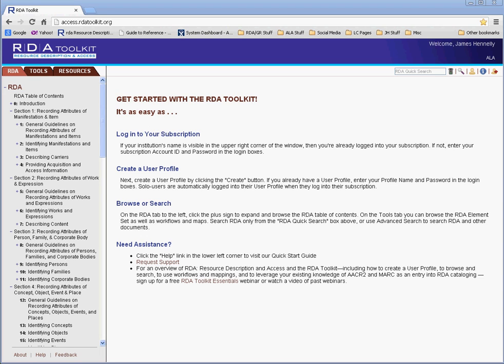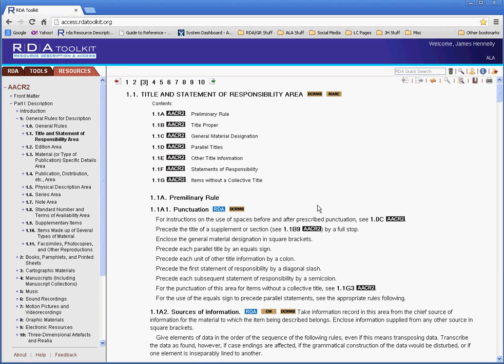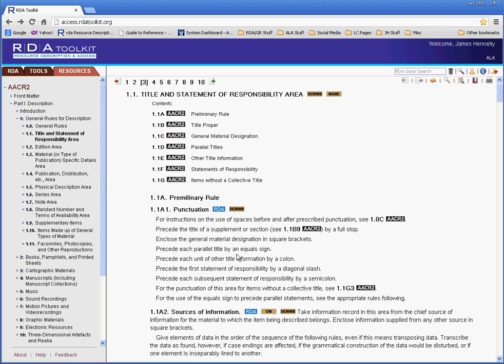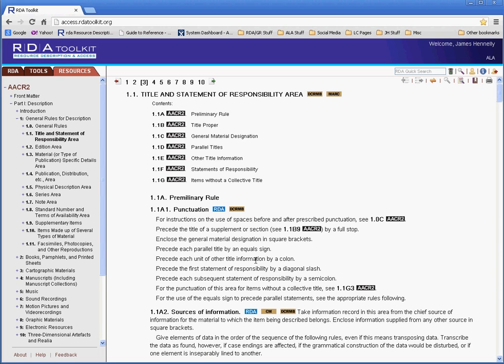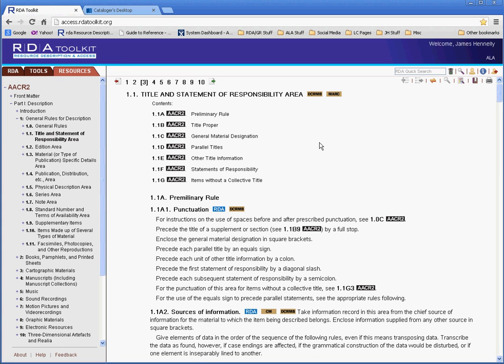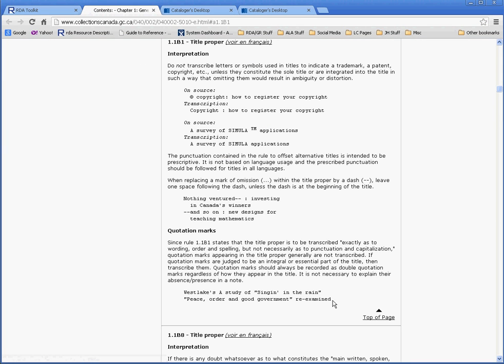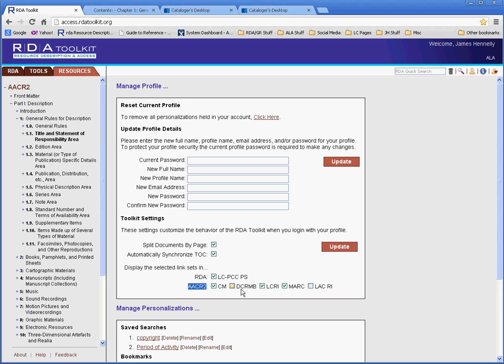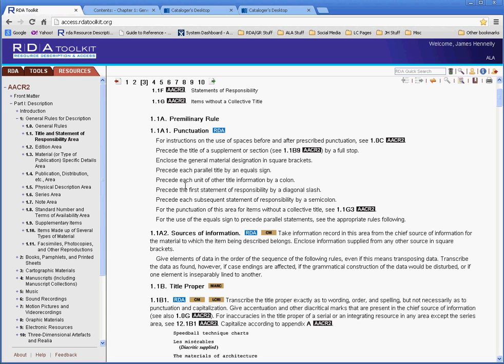Intro to AACR2 in RDA Toolkit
This video demonstrates the basics of using AACR2 in RA Toolkit.